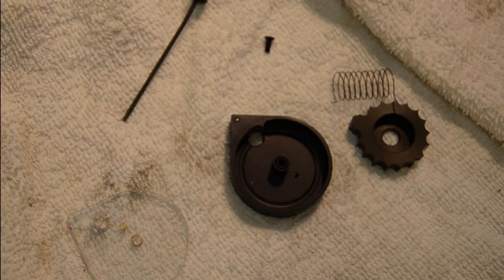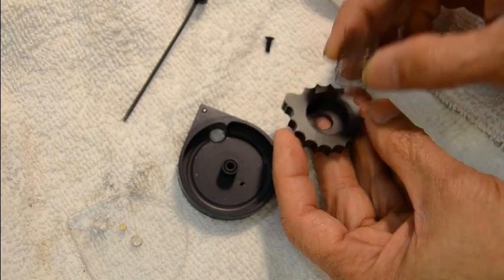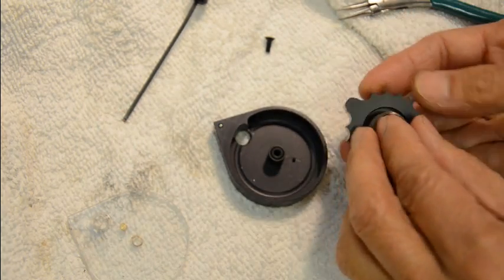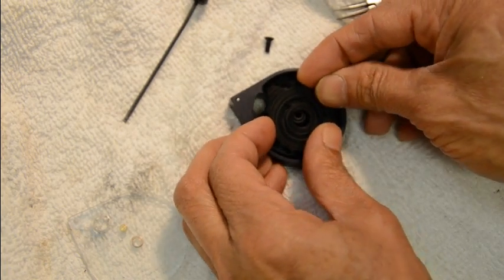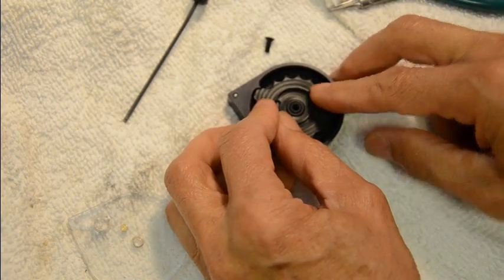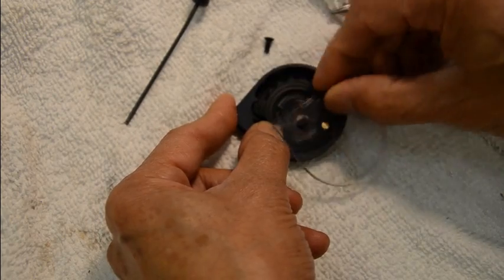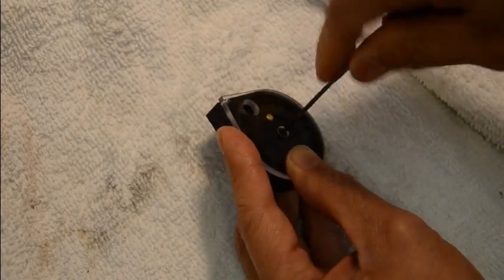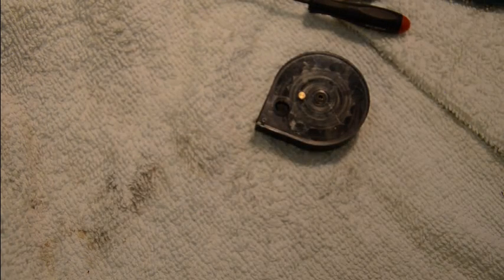FX impact magazine reassembly